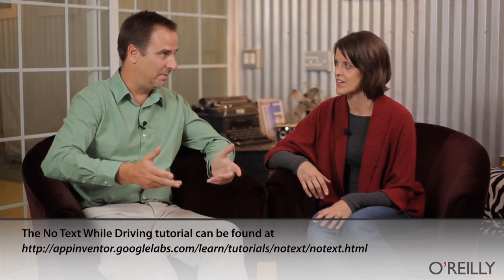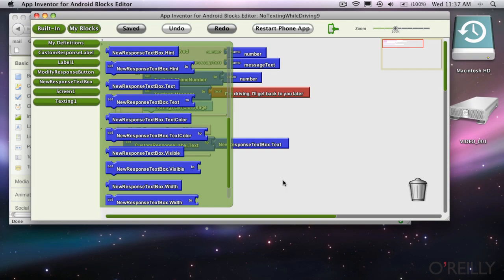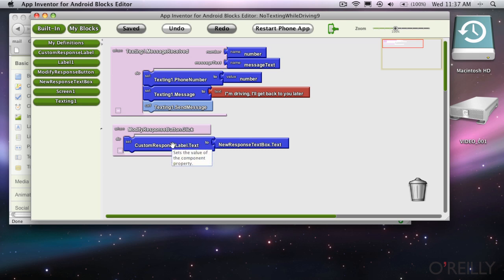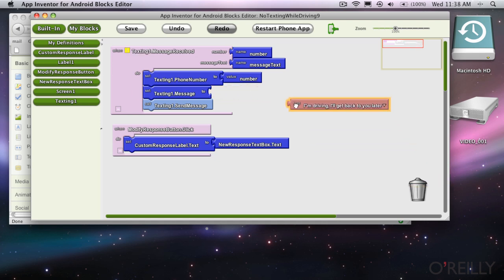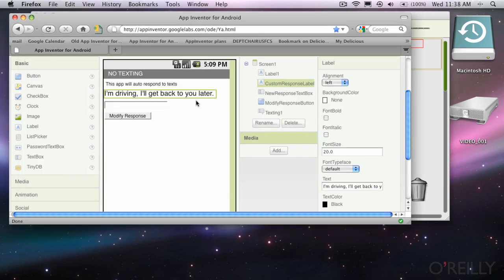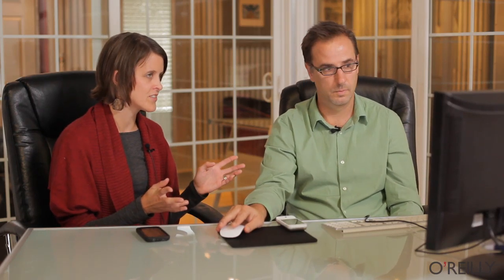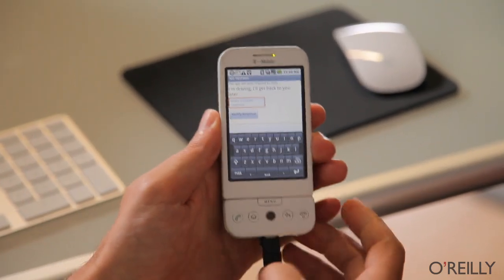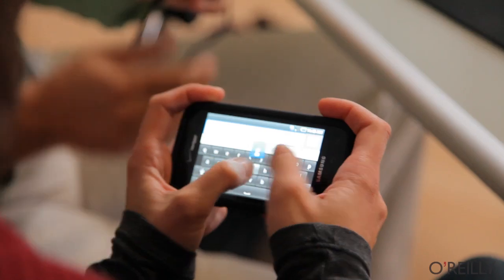Creating SMS Texting Apps with App Inventor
Dave Wolber and Courtney Nash jump into App Inventor for Android. In this video they develop a SMS auto-response application.